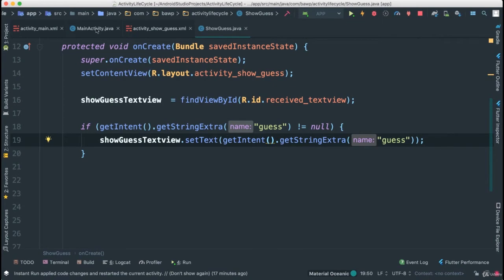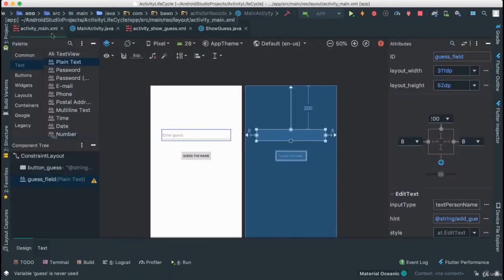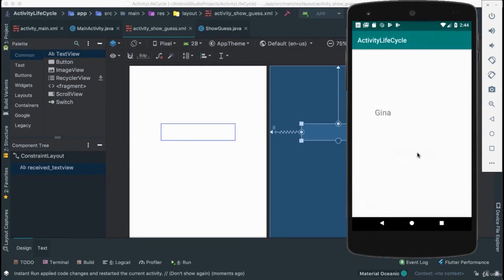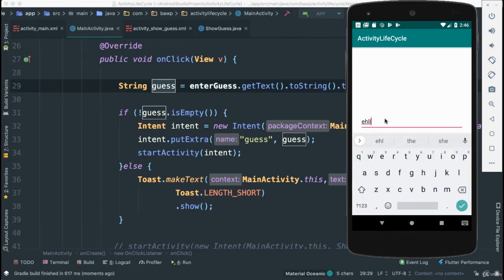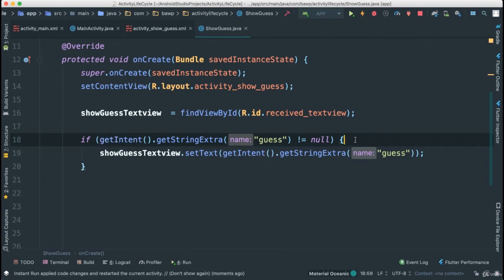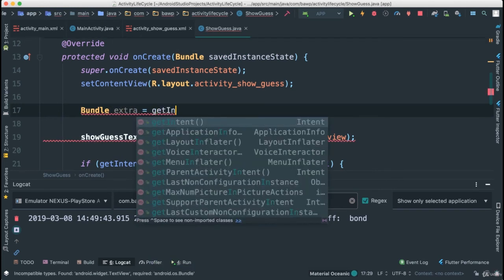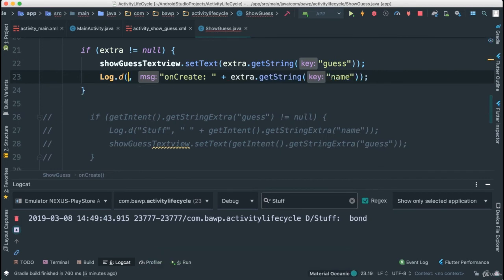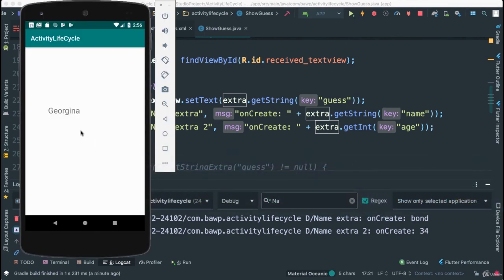Chapter - 11 || Using Bundle to Retrieve data and Integers || #65